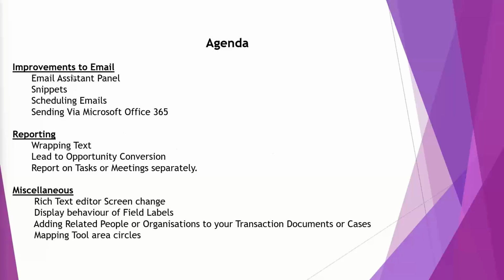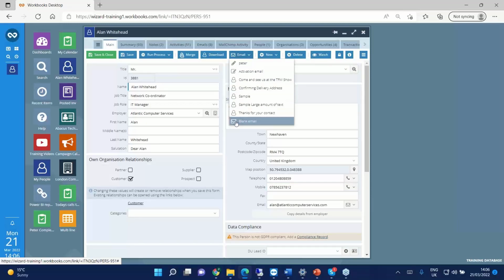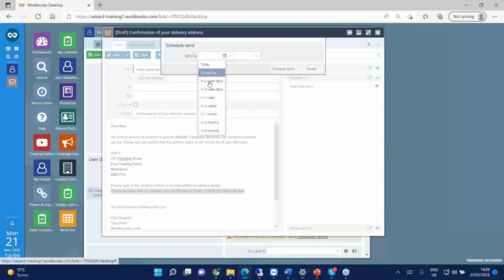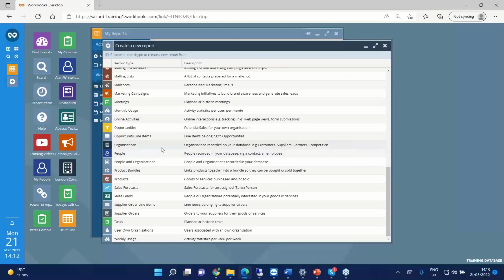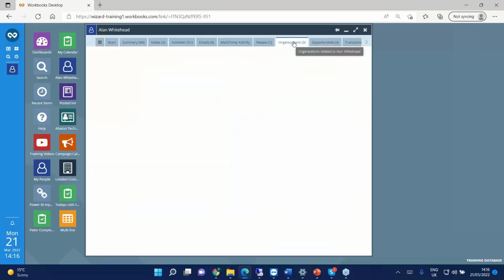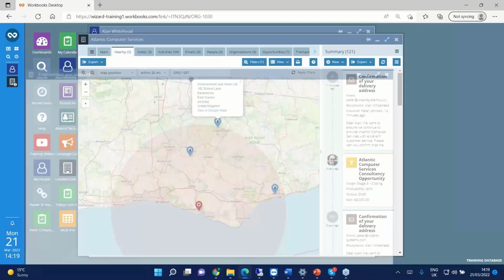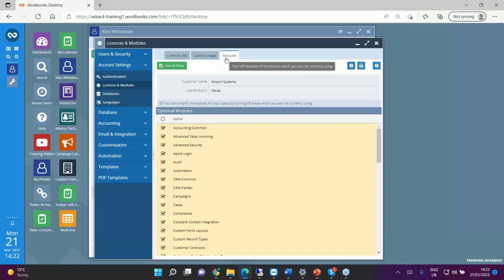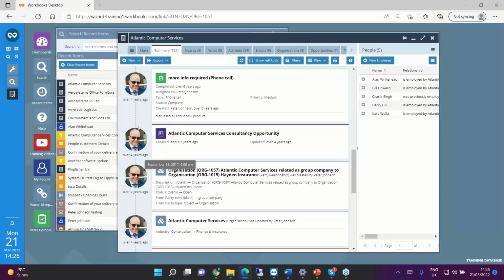Workbooks CRM - NEW VERSION 6.8 Review!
Released in March 2022, what's in 6.8??